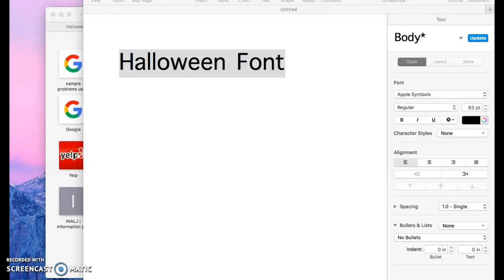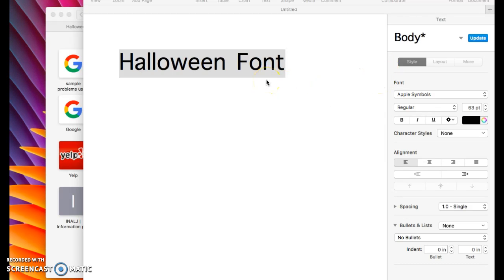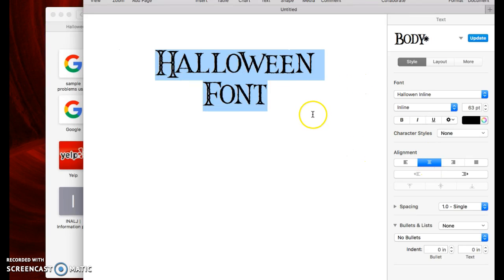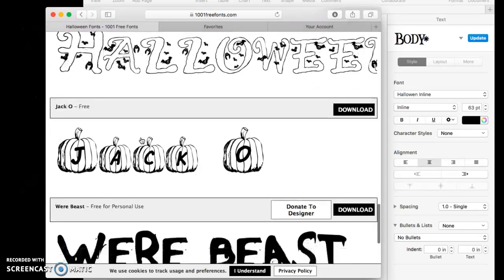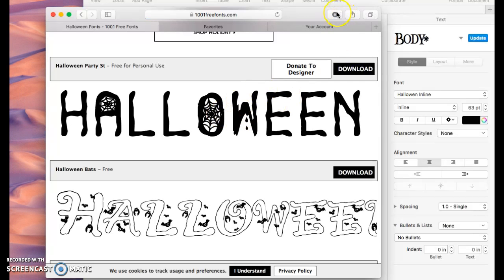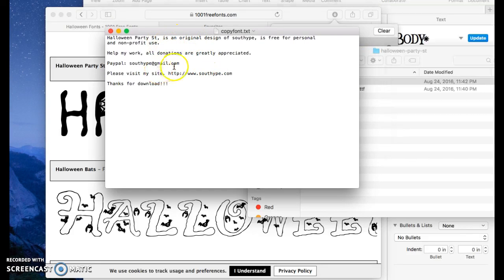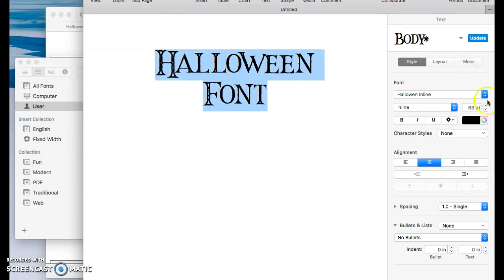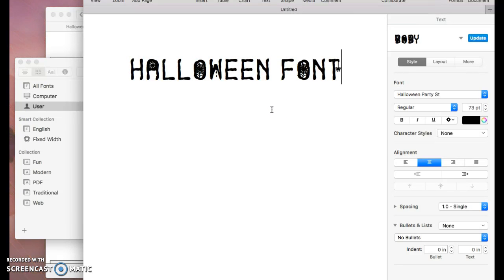downloadFont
Screencast on downloading font for Exercise 2